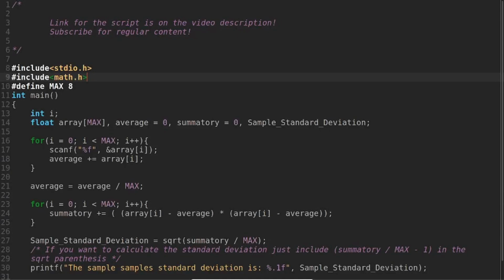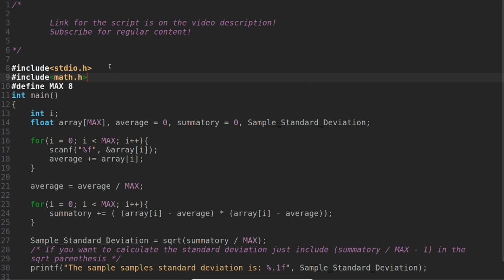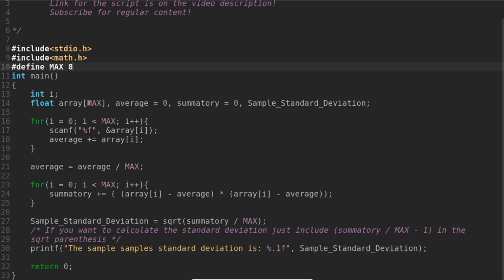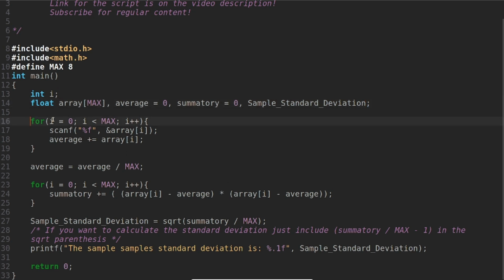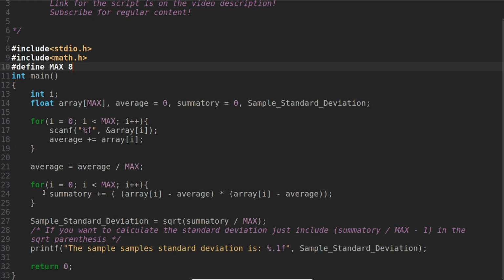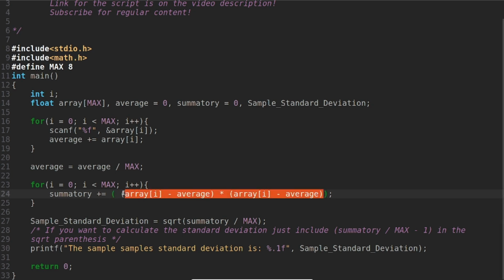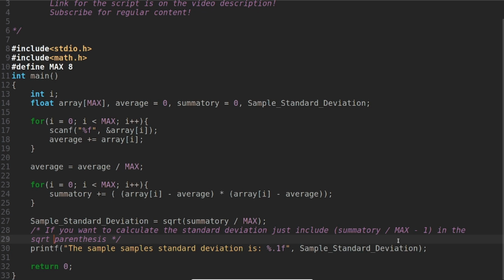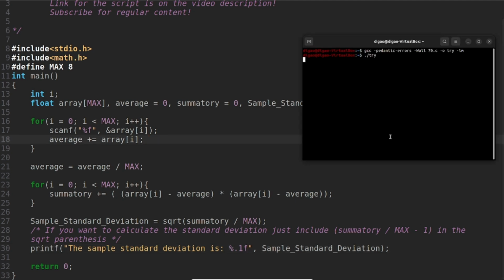#70 Calculating the sample standart deviation on C language